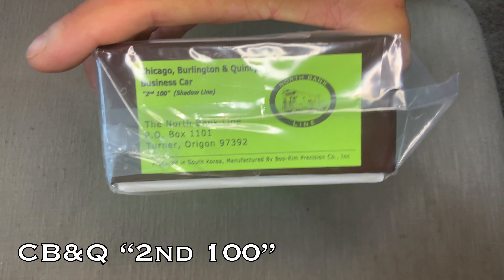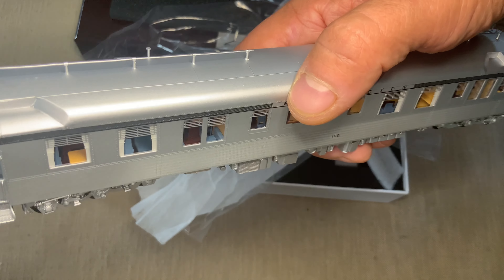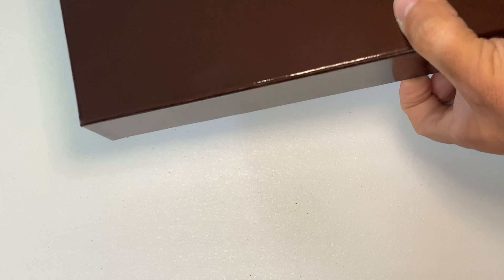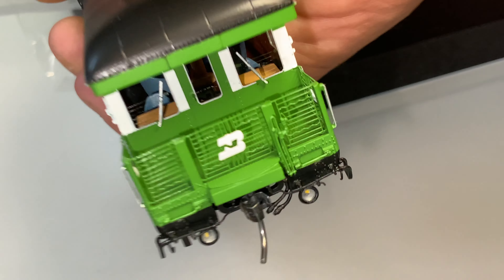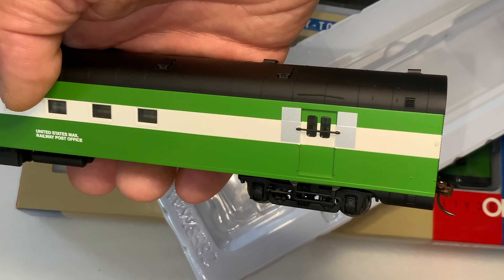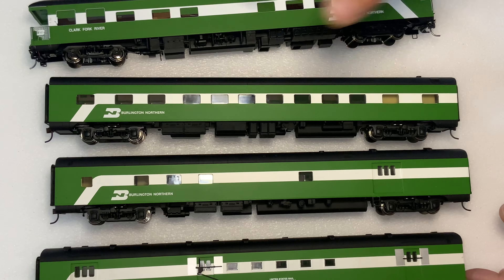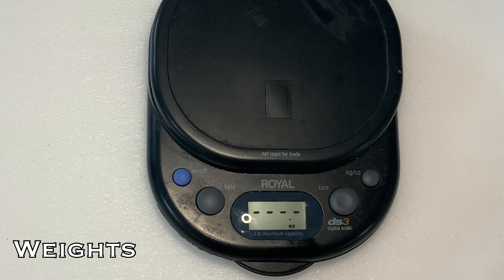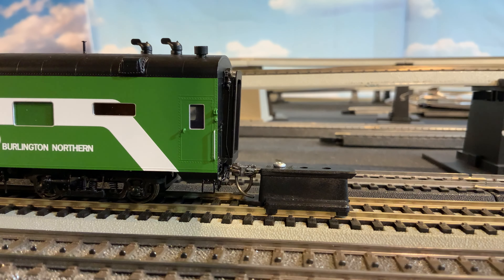Detailed Review: HO North Bank Line CBQ 100 and Burlington Northern Clark Fork River Business Cars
Other models appearing in this video:

OMI - Overland Models CB&Q 7302 Power Car
Walthers Proto CB&Q EMD E8A w/LokSound 5 DCC
Liliput Burlington Northern ALCO PA-1 with Proto Chassis Conversion
Walthers Mainline Burlington Northern Passenger Cars

00:00 - Start
00:17 - Sooper Smooth Lubricants
01:00 - CB&Q 2nd 100
04:33 - Burlington Northern Clark Fork River
06:40 - The Cars Compared
07:20 - NBL vs. Kato CB&Q
08:42 - NBL vs. Walthers Burlington Northern
09:54 - Closer Look at Interiors
12:49 - Weight
13:34 - Coupler Height
13:55 - Built-in Capacitor
14:55 - Conclusion Mk. 1
15:46 - Debugging the Short
19:34 - OMI CB&Q Power Car
19:58 - Conclusion Mk. 2
24:28 - Outtro

Music

Genre: World
Mood: Inspirational